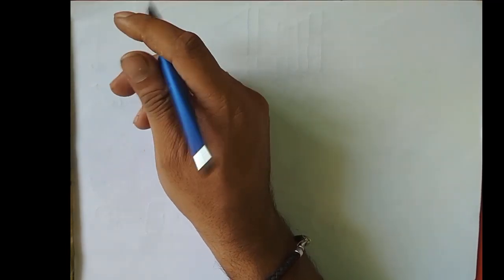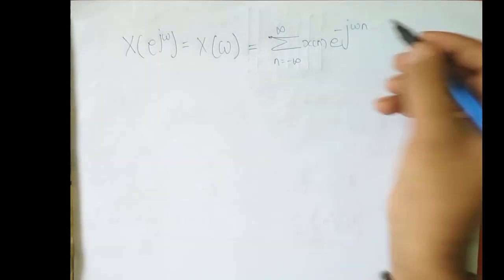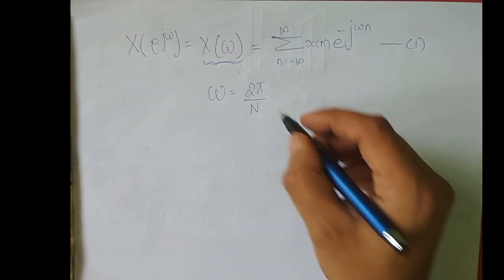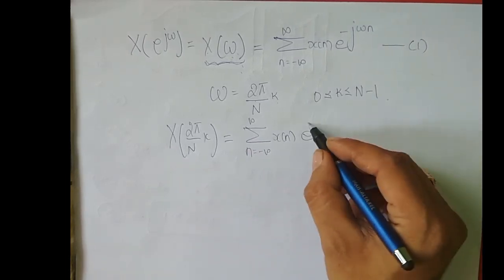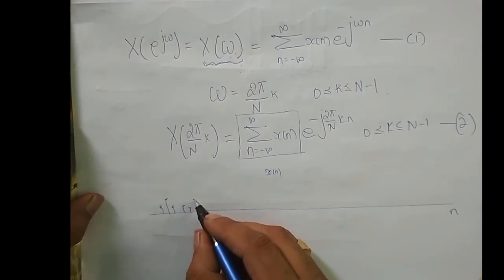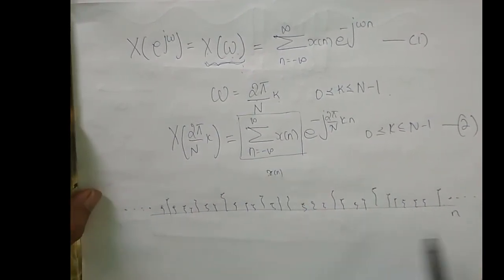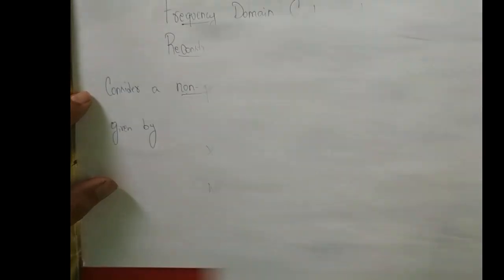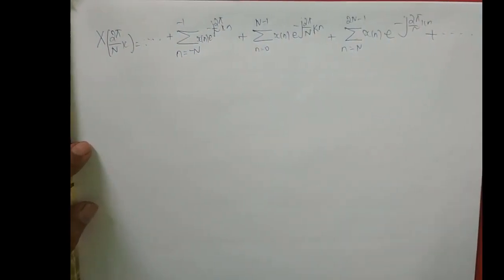VTU DSP 18EC52 M1 L2 FREQUENCY DOMAIN SAMPLING PART 2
Frequency domain sampling and reconstruction of discrete time signal